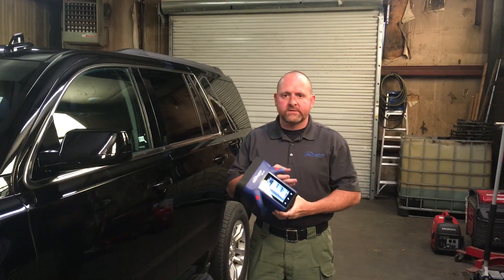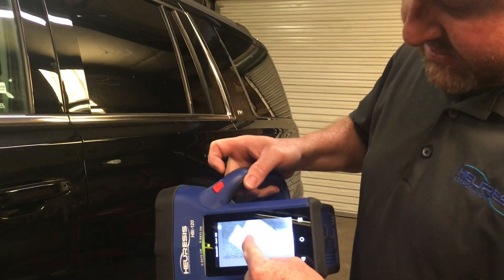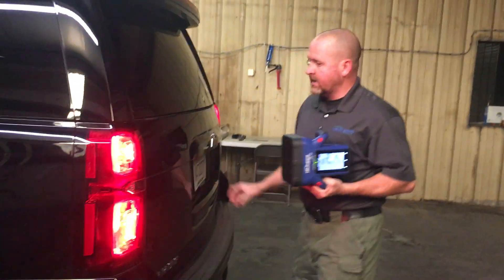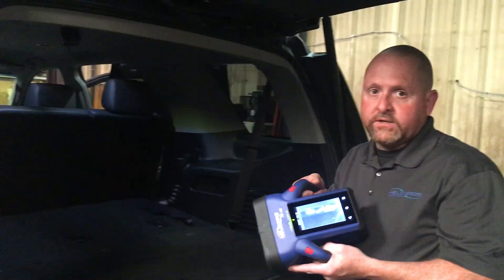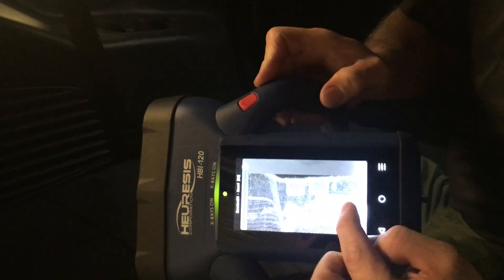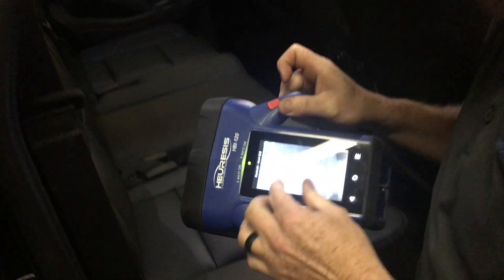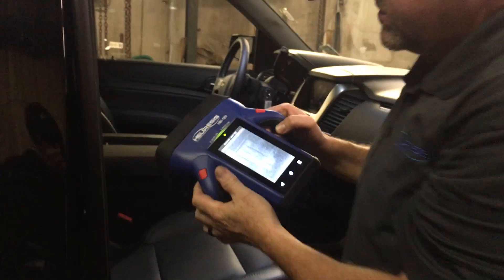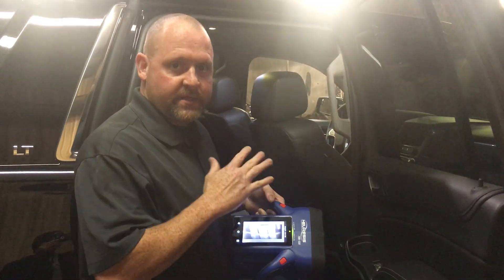Viken HBI-120 Handheld X-Ray Imager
Viken (formerly Heuresis) HBI-120 is a rugged, ergonomic, handheld backscatter x-ray instrument that enables users to quickly and cost-effectively find concealed explosives, narcotics and other contraband through 3 mm of steel equivalent material — more than three times the thickness of typical motor-vehicle body panels — with none of the limitations of portable transmission x-ray systems.